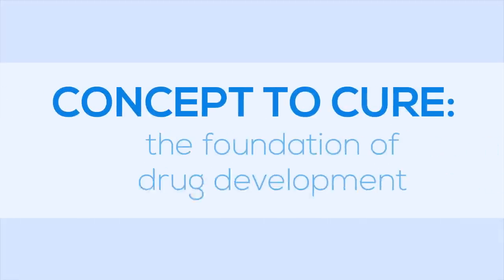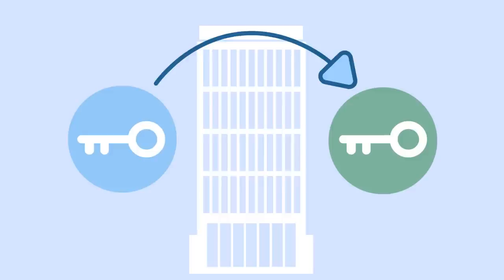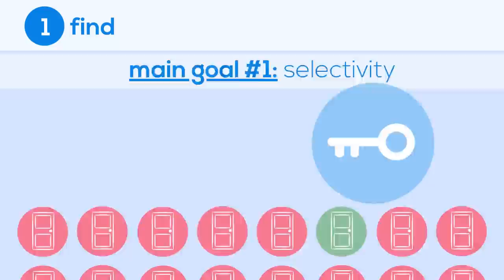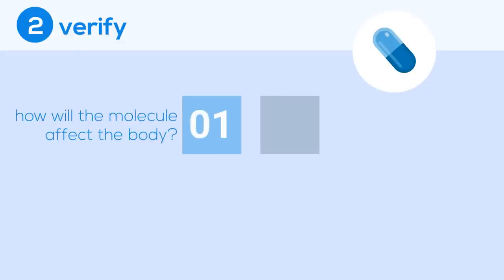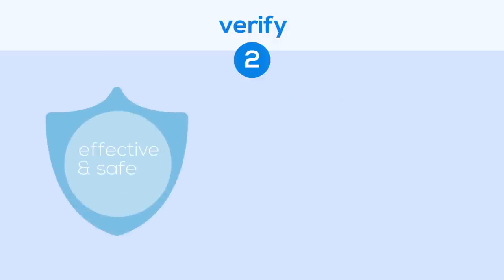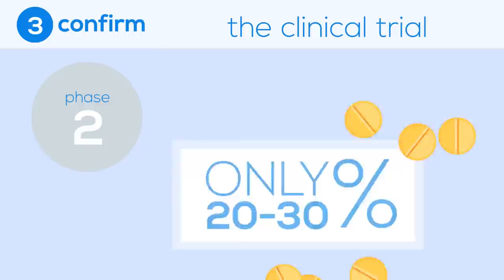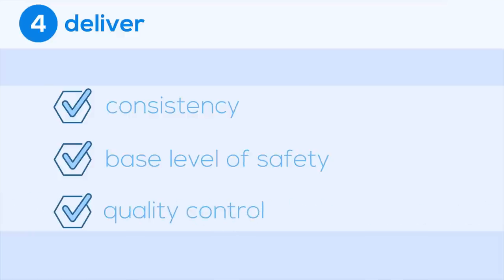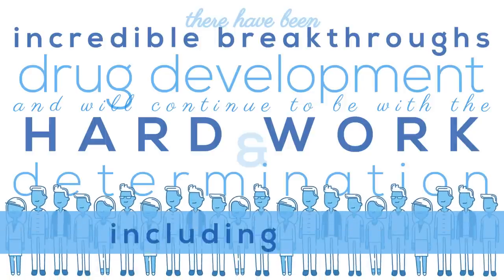Concept to Cure: The Foundation of Drug Development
How does a therapy go from being a patient’s dream to reality?

The drug development process is long, tedious and complex. We’ve broken it down into four simple steps to help you understand how a drug goes from just an idea to the shelves of your pharmacy.